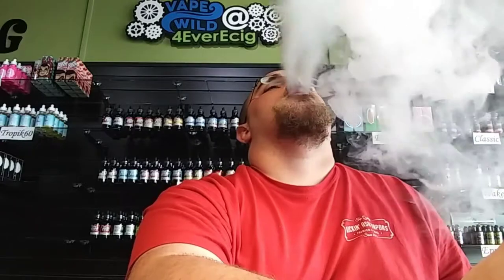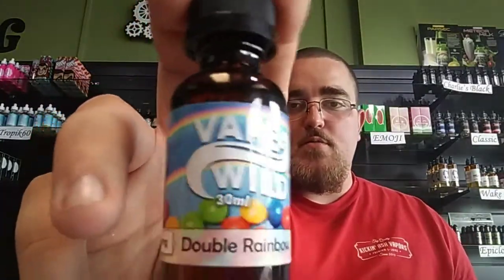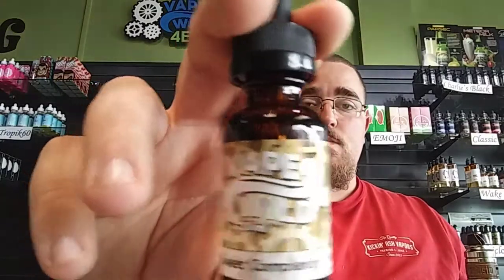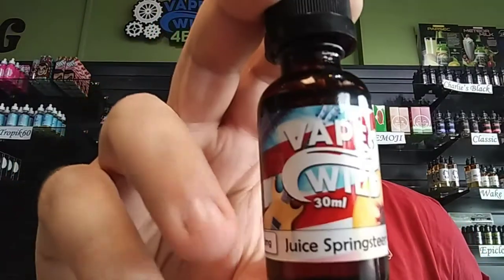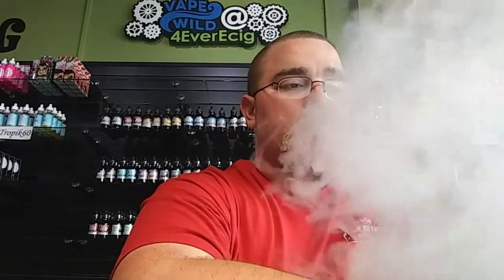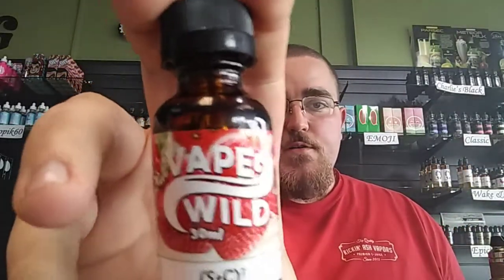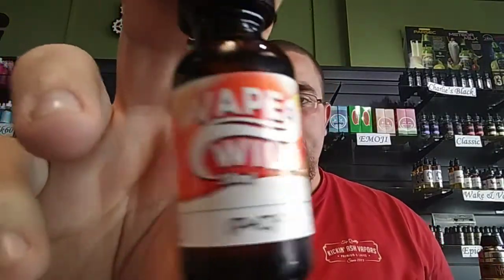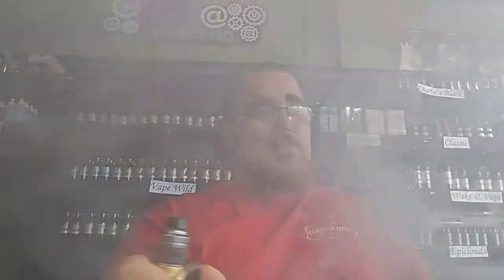Vape Wild Juice Review Round 2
A 4Ever review of vape wild

4everecigvapors